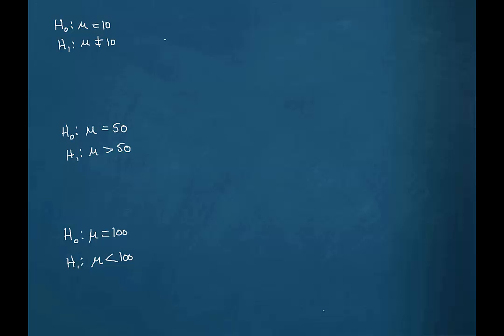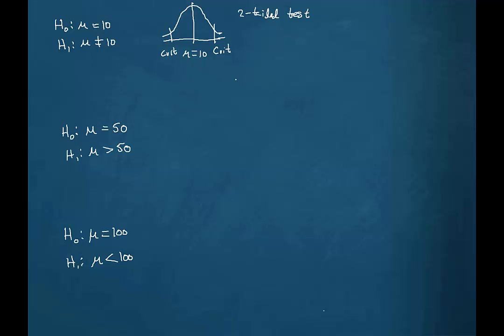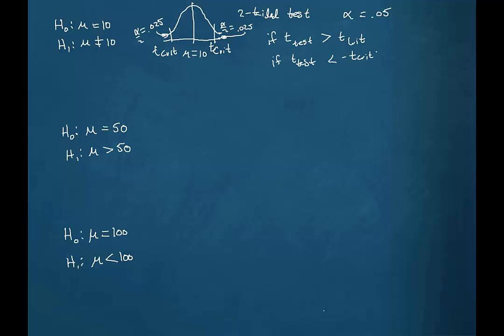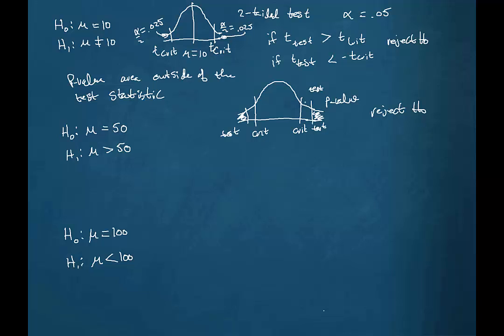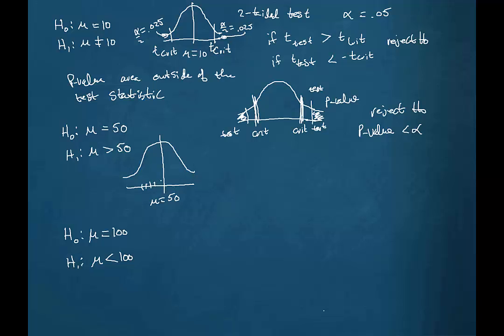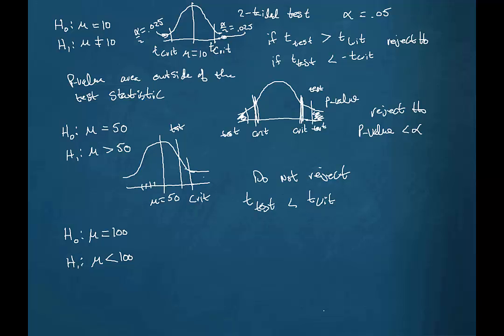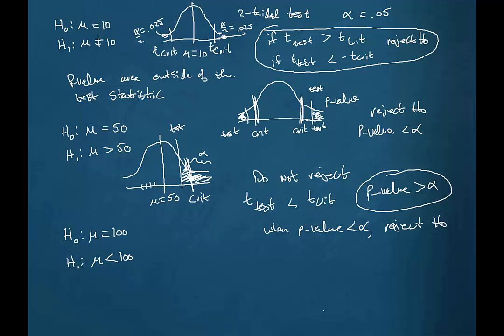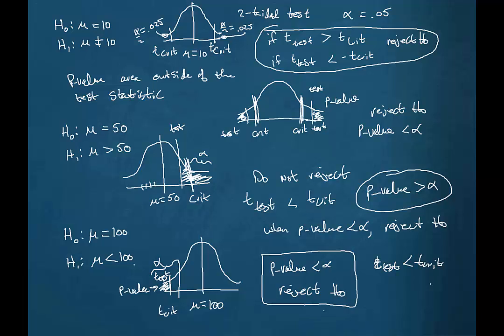4 b 1 c 2 the p value